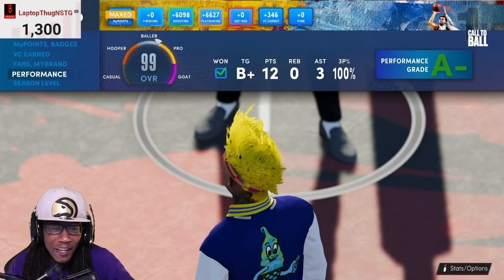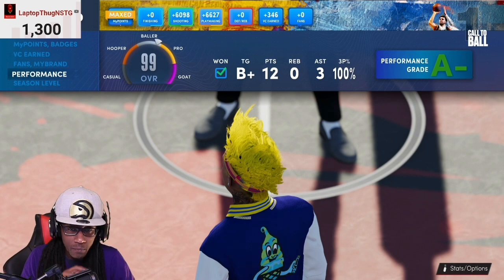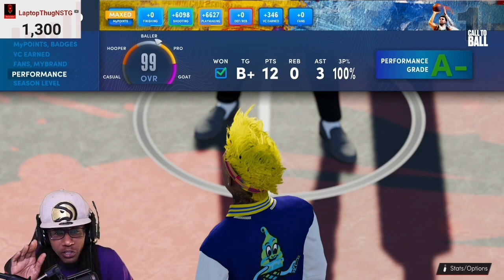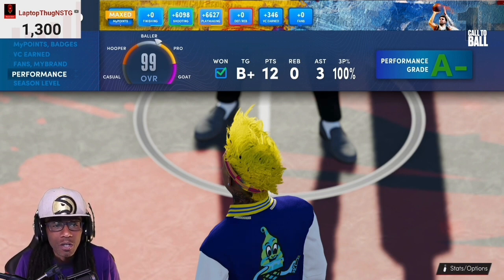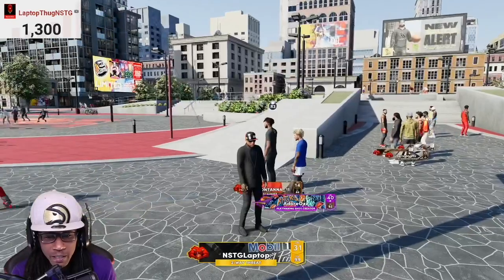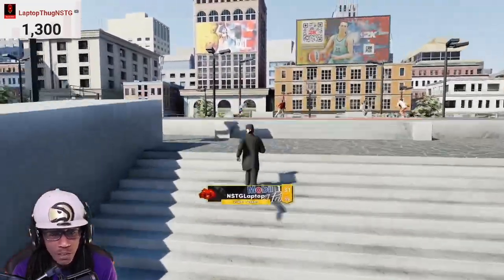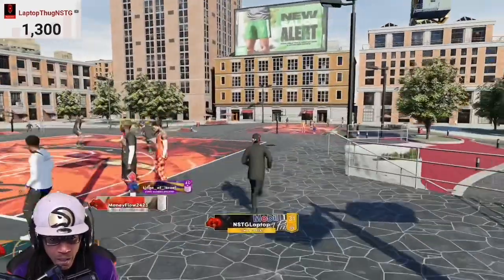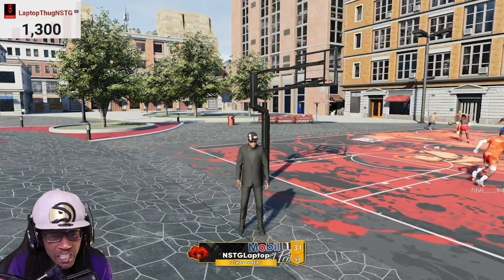Performance Grade Explained: How to get Purple over your OVR NBA 2K22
What does that color mean over your OVR

For live Motivation follow the Stream of Dreams:

Twitch.TV/LaptopThugNSTG